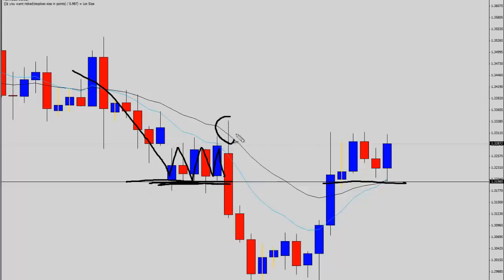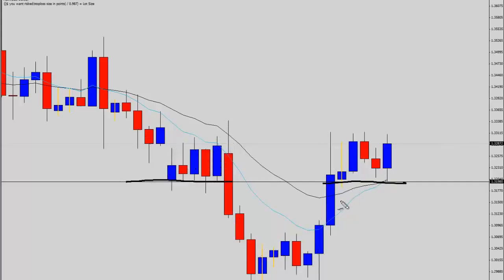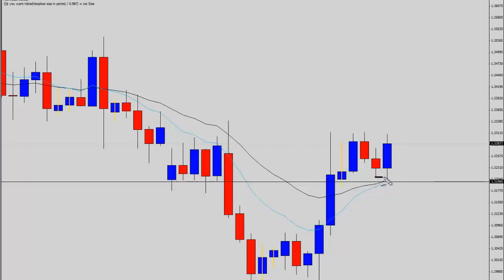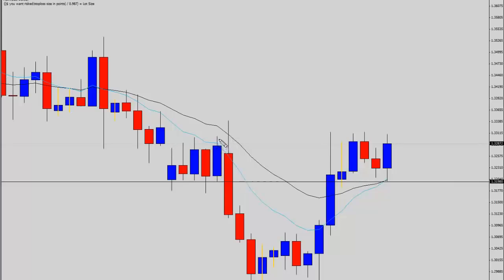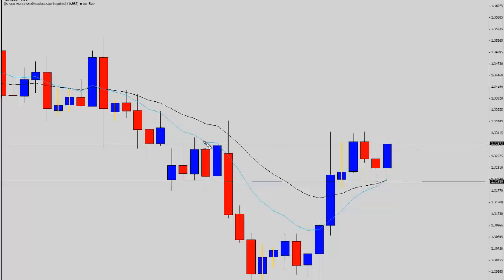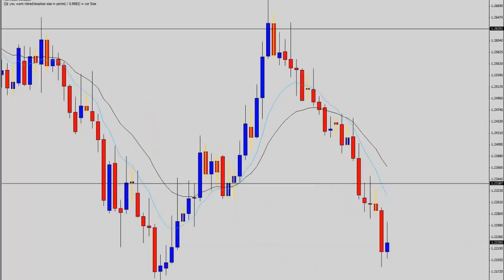Dale's Asia Breakout Trap / London Breakout Forex Trading Strategy - The Forex Guy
This is a snippet of last week's War Room market commentary where we talked about our Asian breakout trap strategy, discuss a live trade setup and give other previous examples of this price action trading strategy.